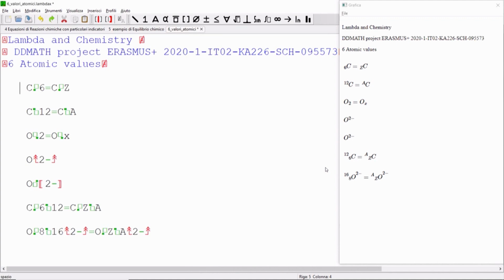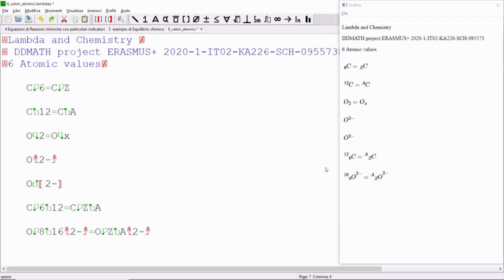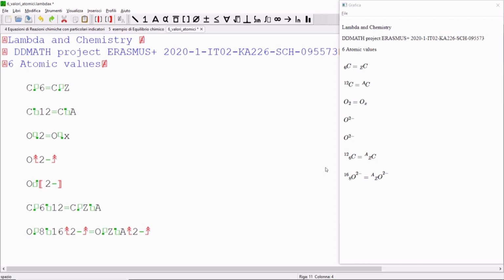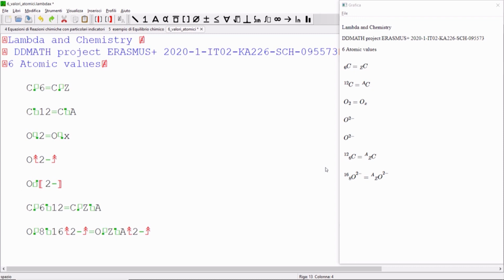6 Atomic values ENG